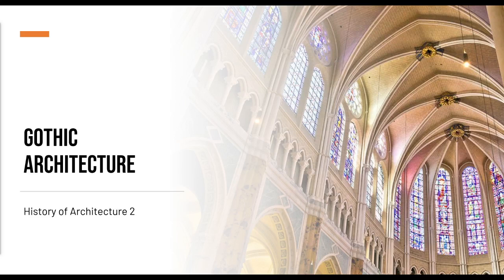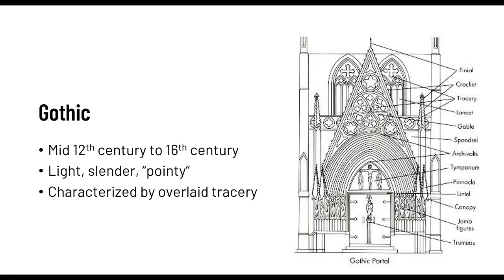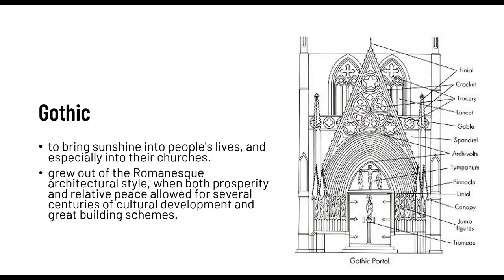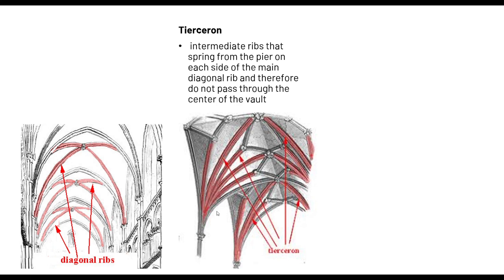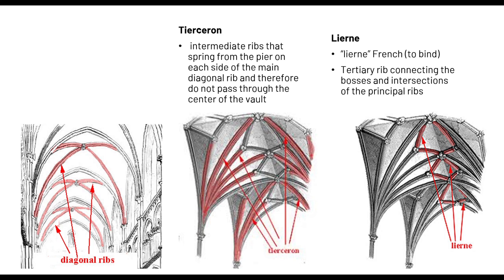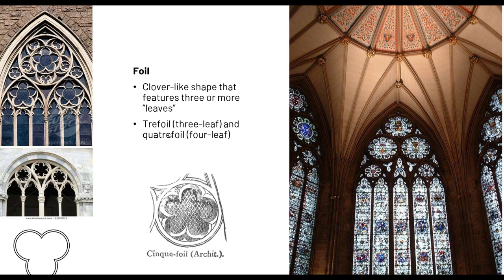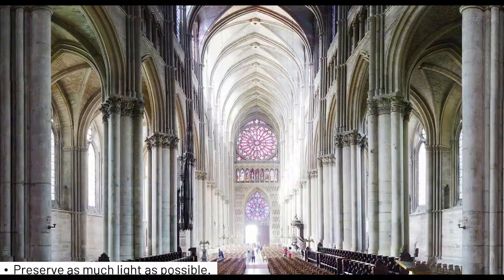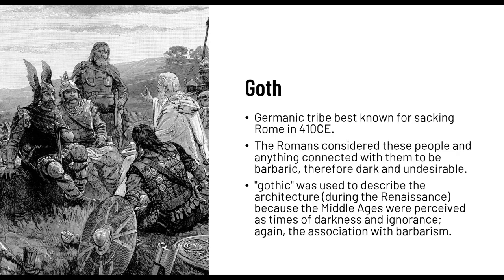History of Architecture 2 - Lesson 2